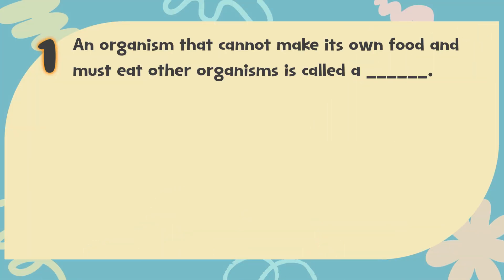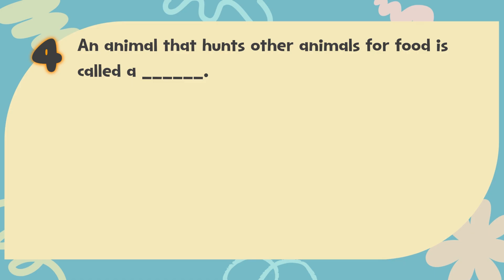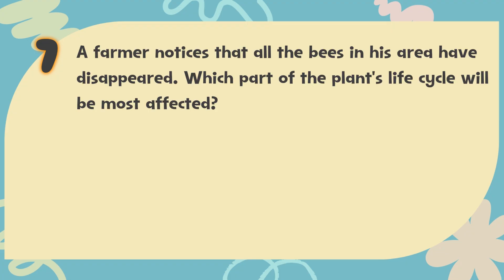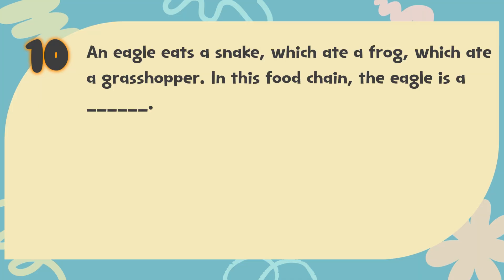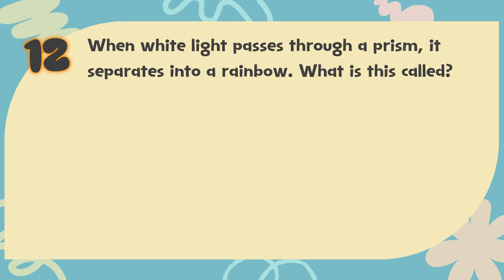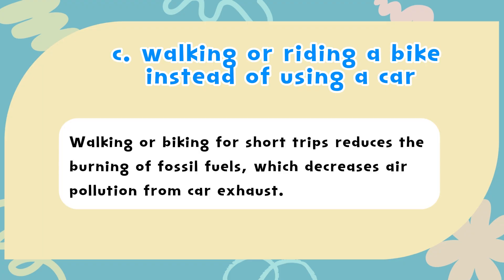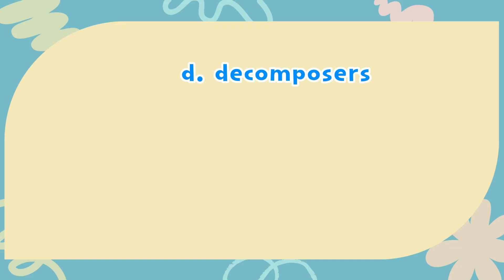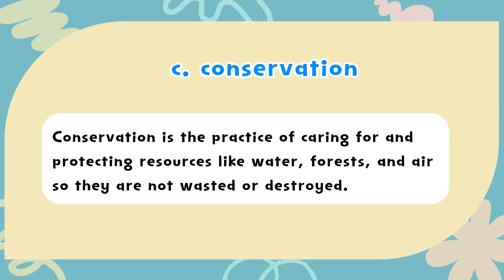Science Quiz Bee - Primary 4 | Part 3 | Quiz by brainYs